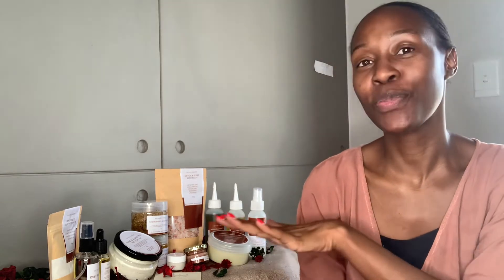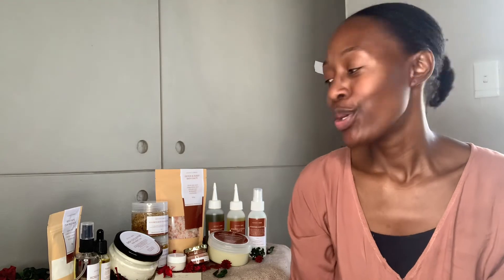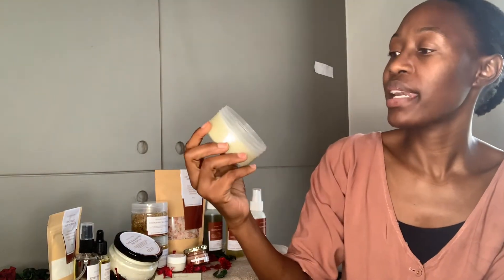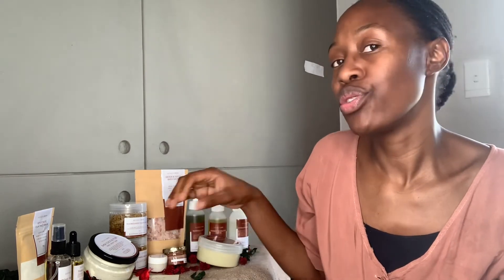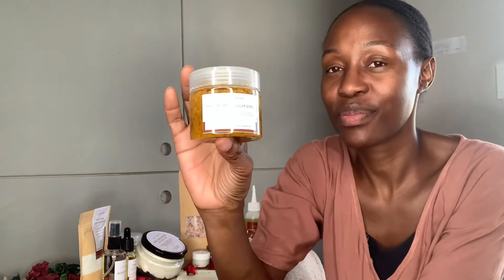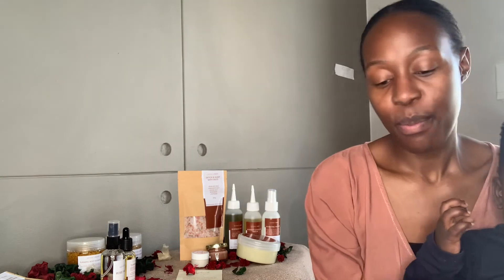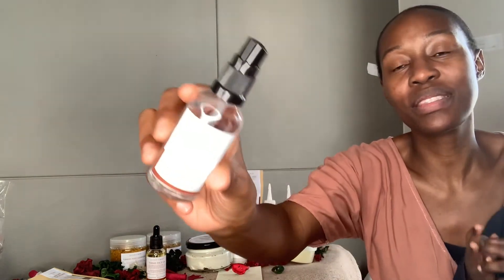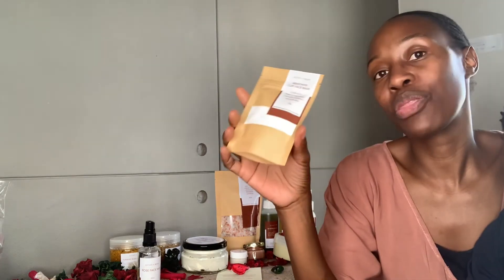LAUNCH DAY: I started my own Organic hair and body products line🧖🏾‍♀️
Hi. Grab a a drink and a snack as I run you through my small business of organic hand formulated  hair and body products🌱✨